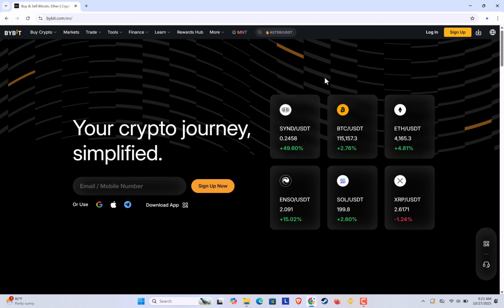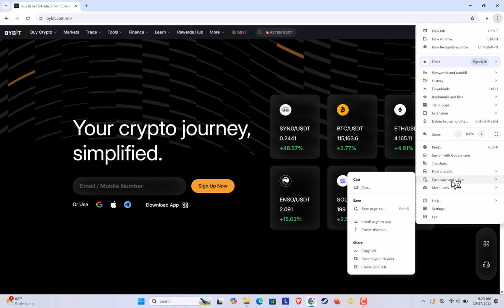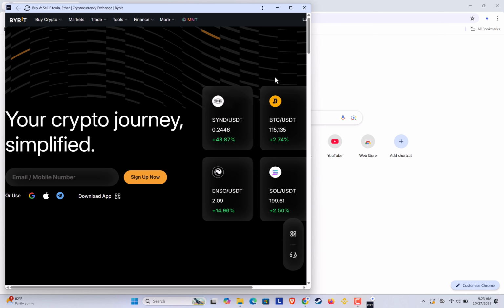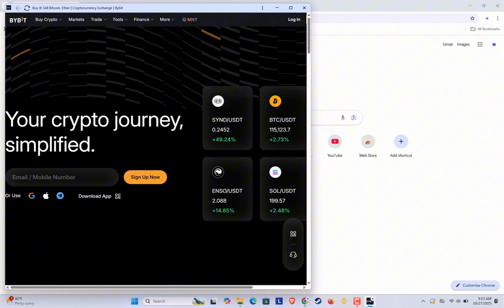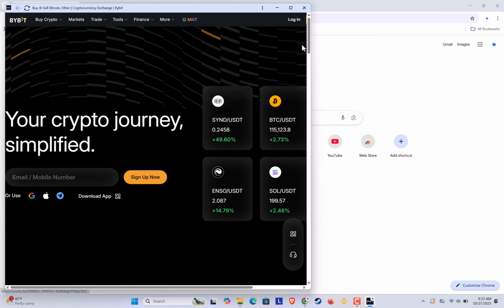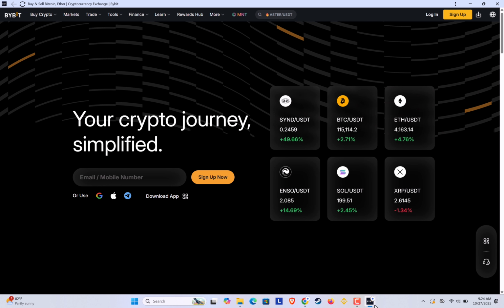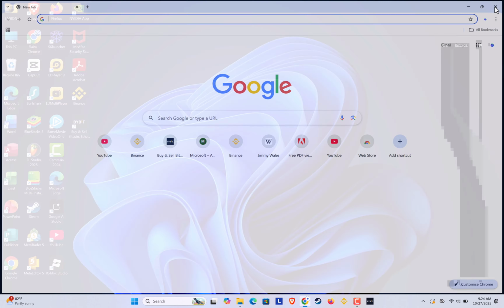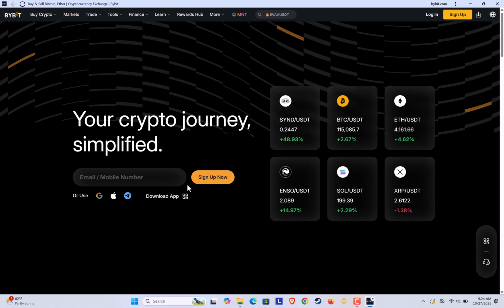How To Download Bybit App on Laptop/PC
How to download and install the Bybit app on your laptop or computer